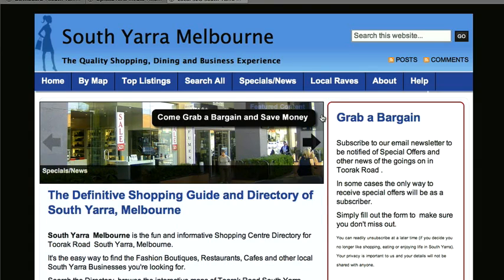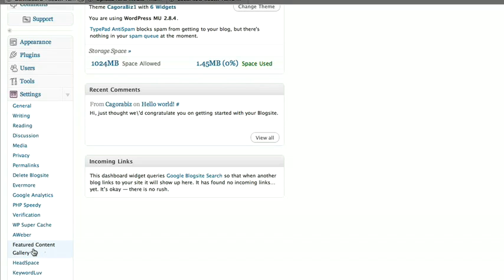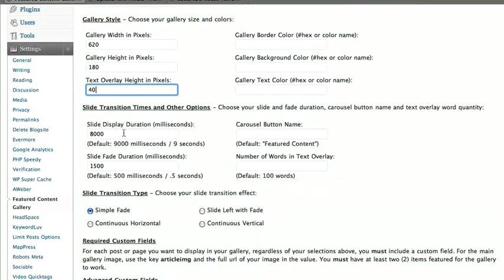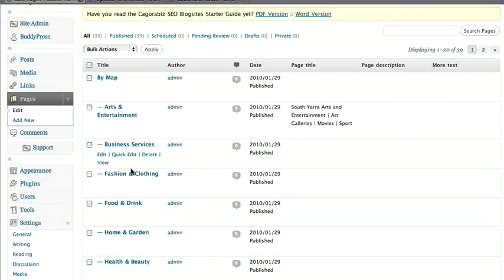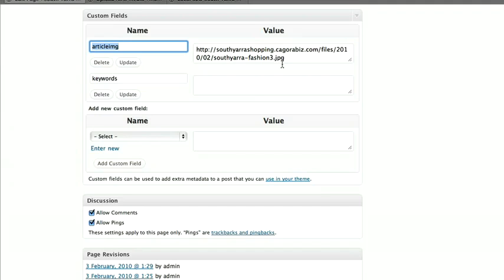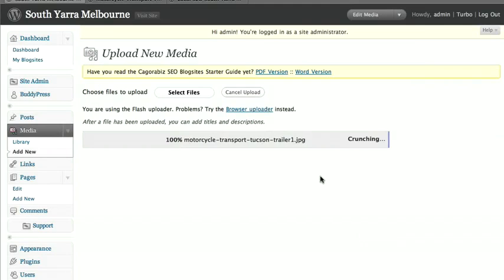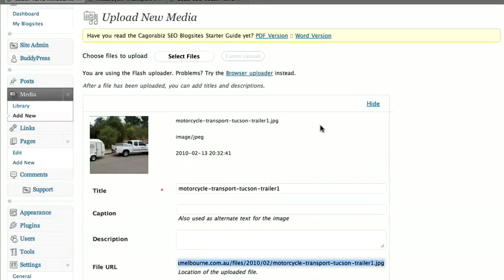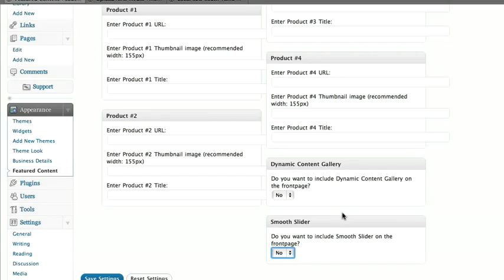Featured Content Gallery Video 4